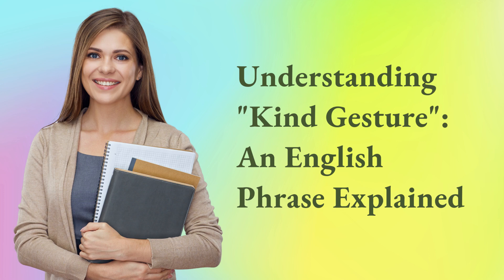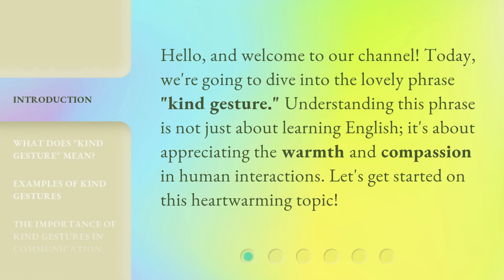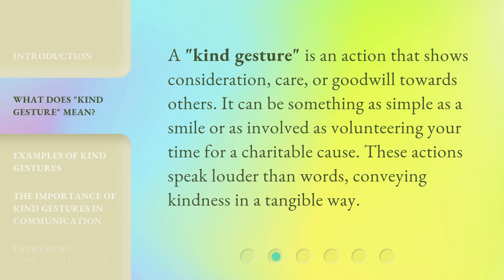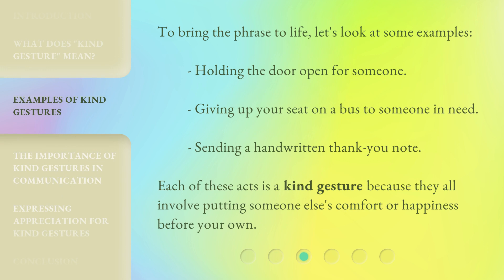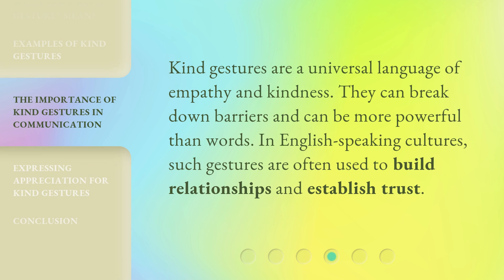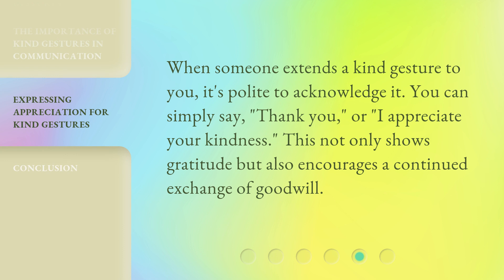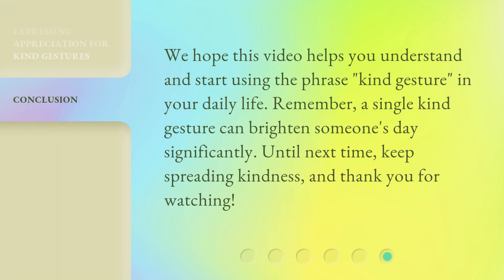Understanding "Kind Gesture": An English Phrase Explained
Unlocking the Meaning of 'Kind Gesture': English Phrase Explained • Discover the true essence of the English phrase 'Kind Gesture' as we delve into its meaning and significance. Uncover the power of small acts of kindness and their impact on our lives in this enlightening video.

00:00 • Introduction - Understanding "Kind Gesture": An English Phrase Explained
00:30 • What Does "Kind Gesture" Mean?
00:53 • Examples of Kind Gestures
01:15 • The Importance of Kind Gestures in Communication
01:34 • Expressing Appreciation for Kind Gestures